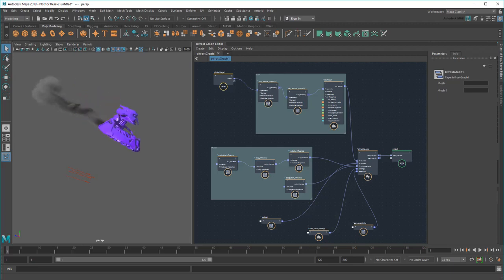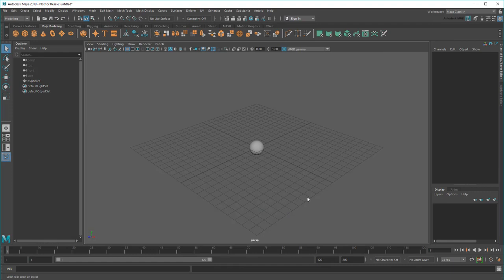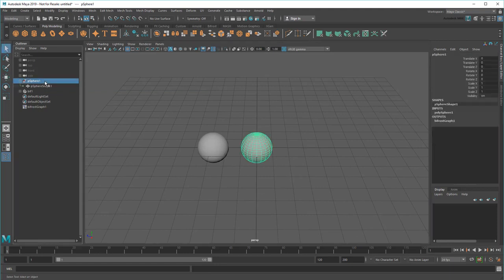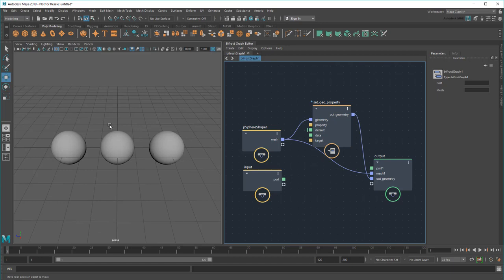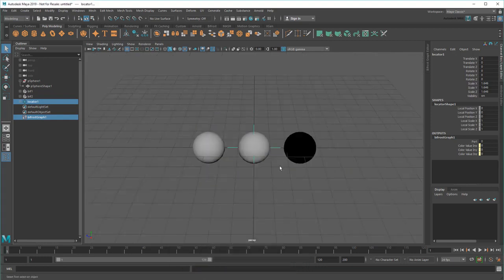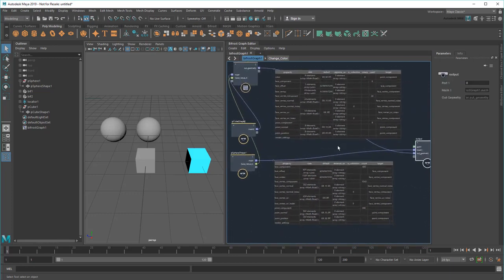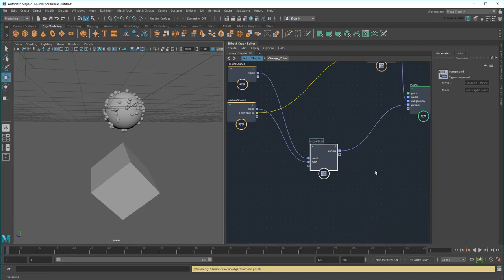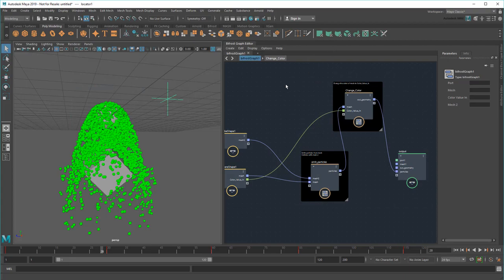Getting Started with the Bifrost Graph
Autodesk Bifrost: Now available for download!

In this tutorial, I show you how to start your very first Bifrost Graph, including skills such as:
- Pulling in objects from Maya
- Creating and connecting nodes
- Creating inputs and outputs to the graph
- Grouping nodes into reusable compounds
- Creating backdrops